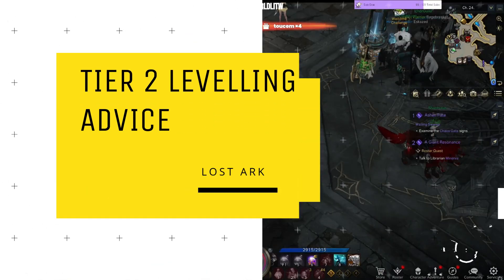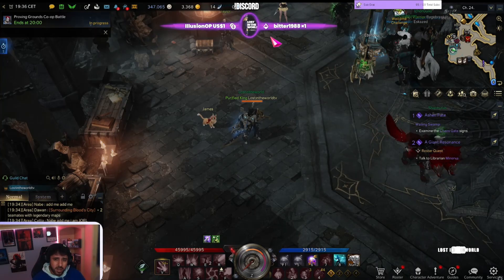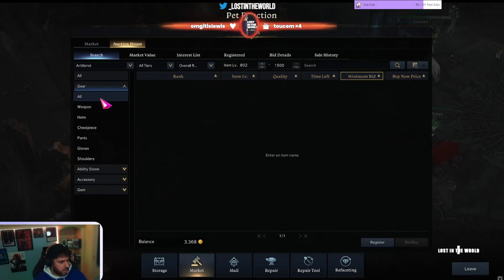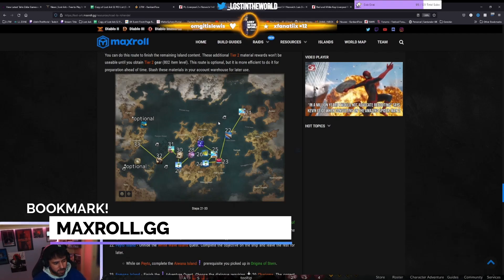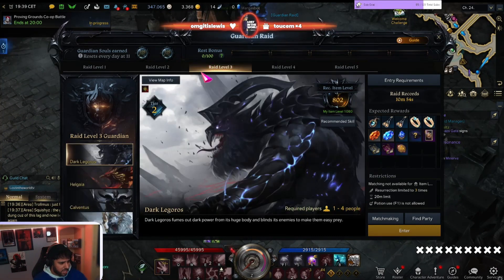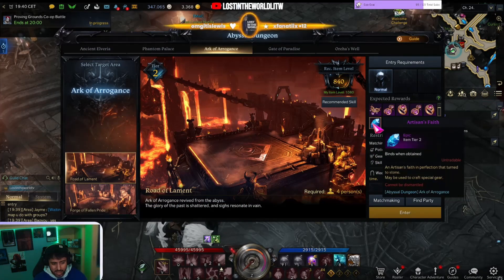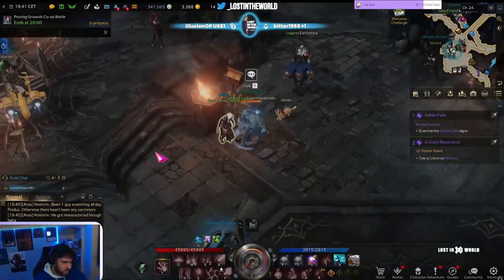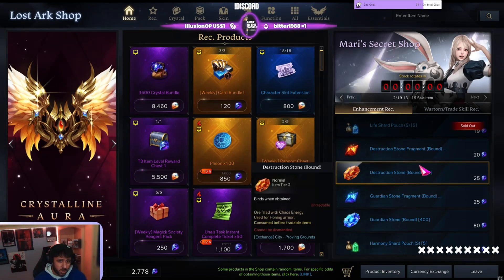The MOST IMPORTANT THING to know about Tier 2 and 3 Gear Honing in Lost Ark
The MOST important thing to know about the Lost Ark Tier 2 and 3 Gear Honingfor the NA / EU release  is that you will be time gated and its ok to slow down on progression. There is a TONNE of important side content to achieve and skill points to be earned. All of which give not only your main charachter but future charachters HUGE BOOSTS to their damage.

Lost Ark has a TONNE of features to fll in the dead time when you are time gated, I think its important to mentally prepare for these periods to make your whole experience more enjoyable!